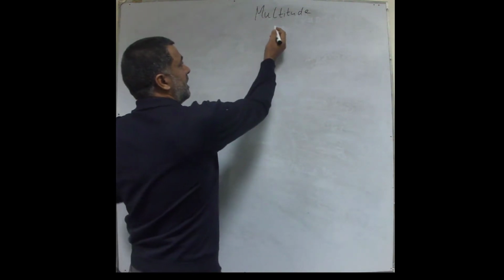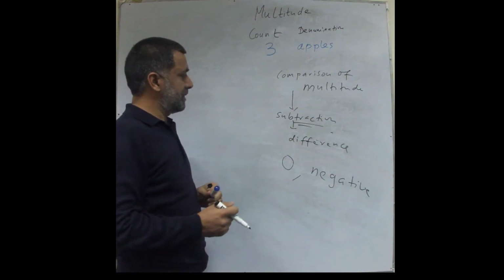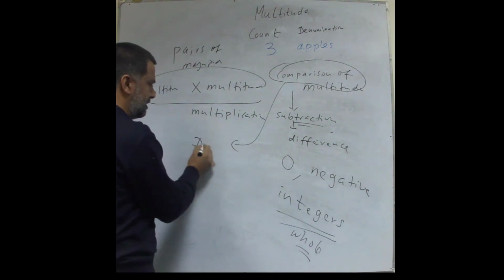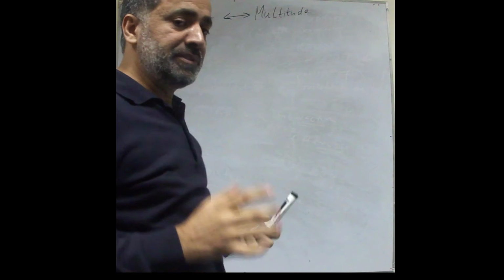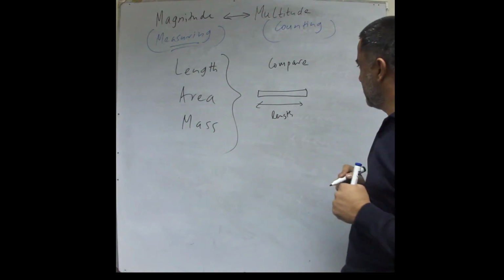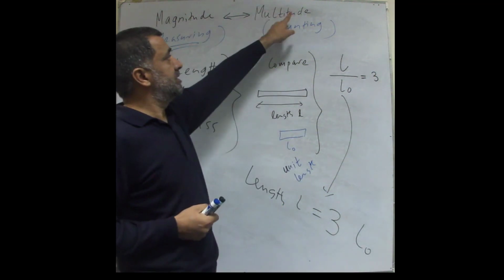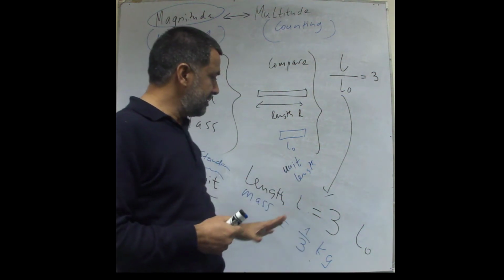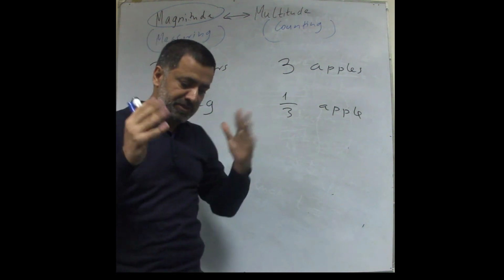09 From Multitude to Magnitude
If counting results in a multitude, measurement results in a magnitude.